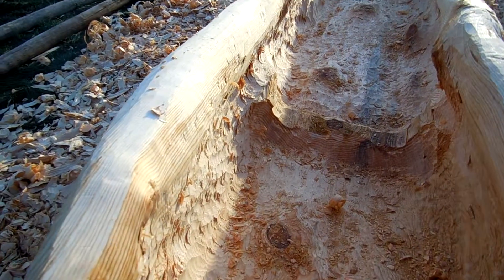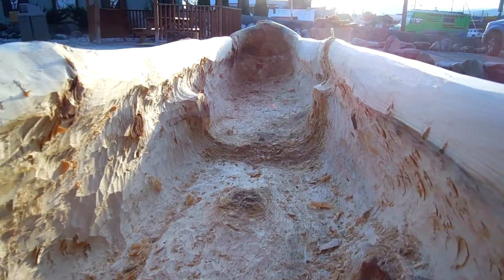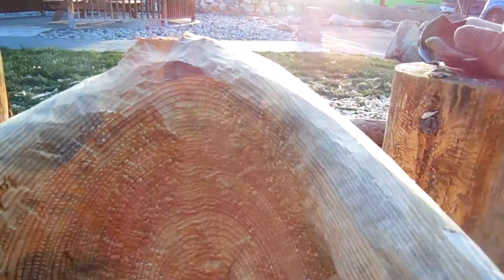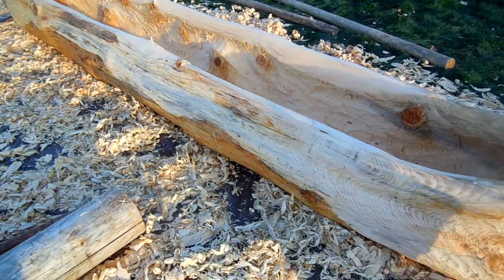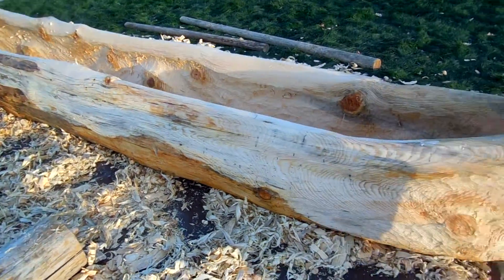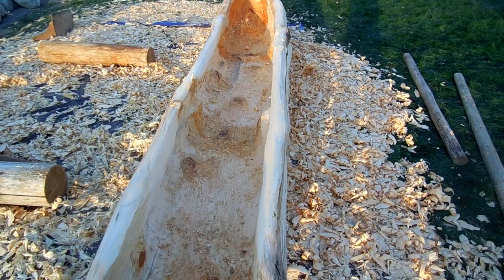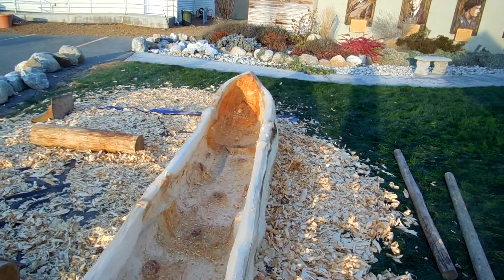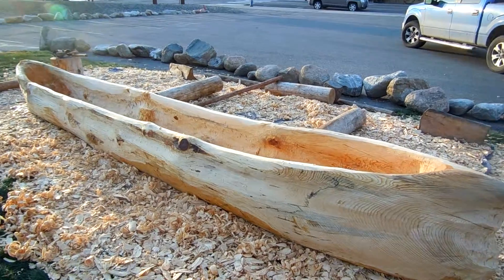The Little Pine - Almost Done - A VIRTUAL TOUR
Almost finished, we take another "virtual tour." The gunwales, and port side got my attention, today. Late in the day, I went at the ribs, a little...